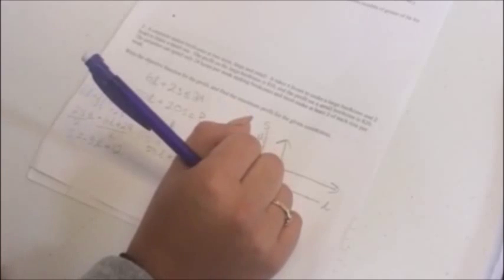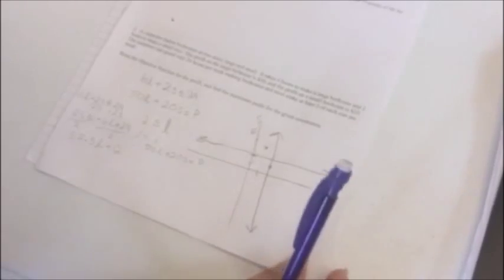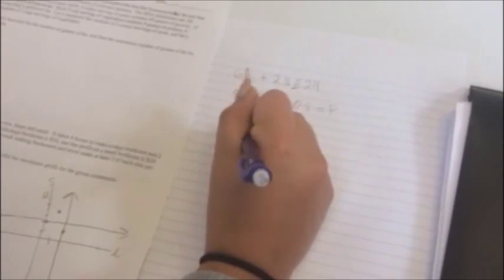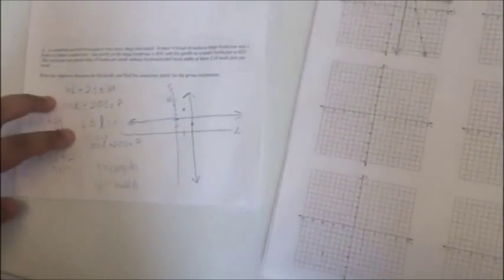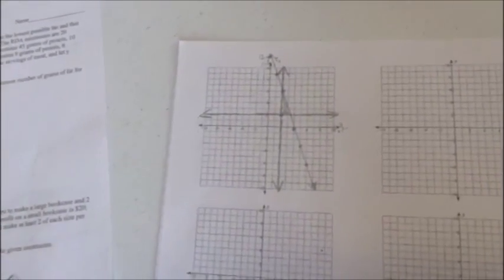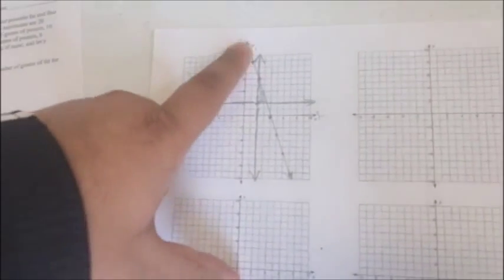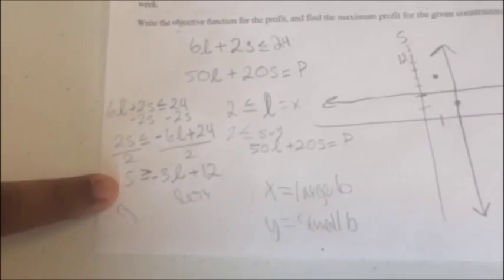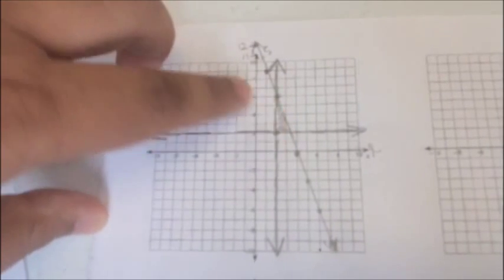Mayra & Aman Movie